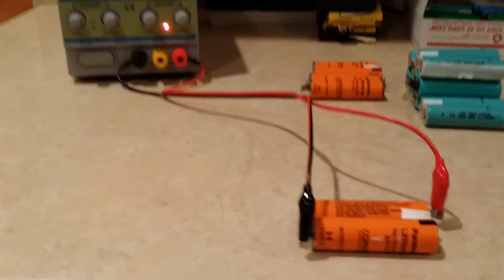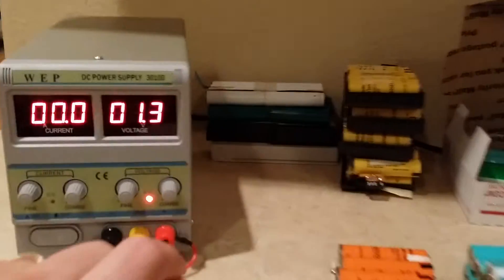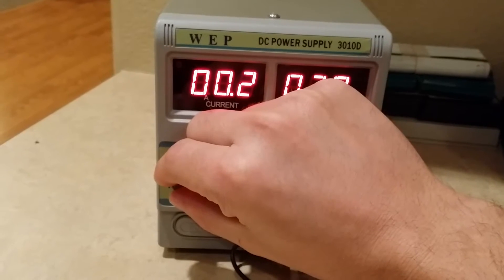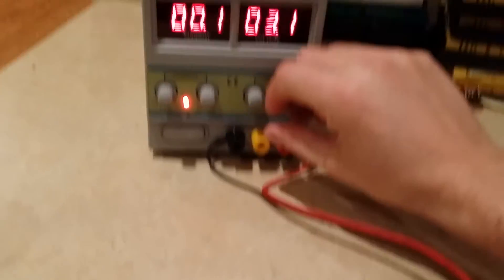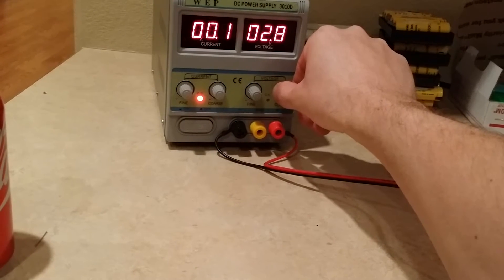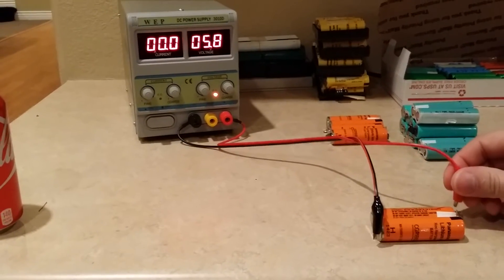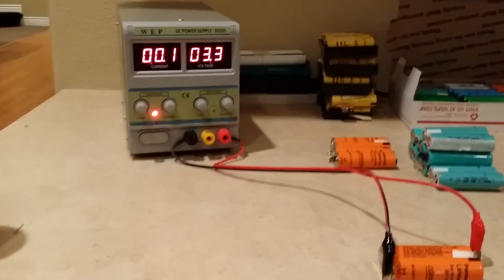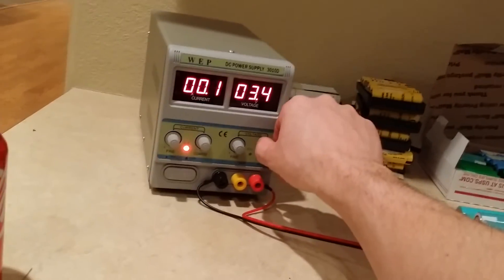How to revive a dead 18650 Li-ion battery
How to charge a 18650 Lithium ion battery that is below 1.0 Vdc.  Most of the cells are used and will need to be revived.
72v charger
48v charger
48v 17Ah down tube battery
26 Inch Fat Tire Electric Bike 48V 1000W
1500w 48v Ebike kit
1500w 48v Fat tire ebike kit
18650 cell holders for building battery packs
18650 case holders
Down tube battery with charger

I do my homework to help you find what you may interested in or help you down a pathway of the items you’re interested in for your projects. Bike handle bar Grips,Double Lock
72v charger
26 Inch Fat Tire Electric Bike 48V 1000W
1500w 48v Ebike kit
18650 cell holder for building battery packs
18650 case holder
110Lb Capacity Almost Universal Adjustable Bike Cargo Rack